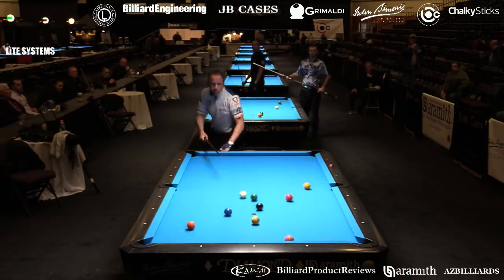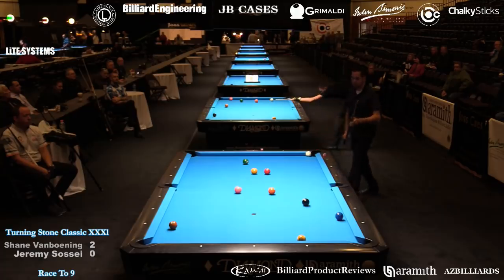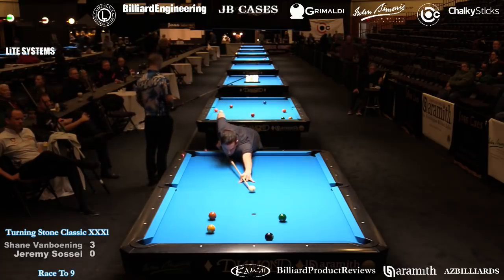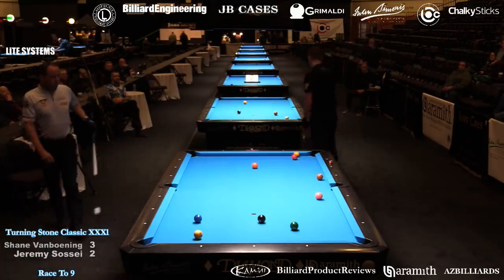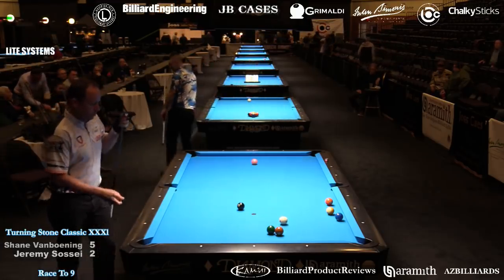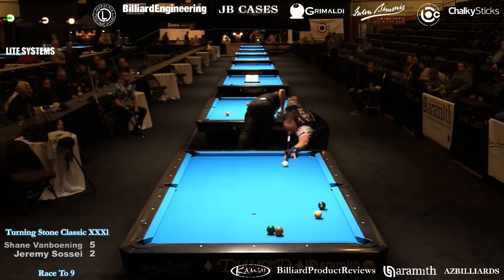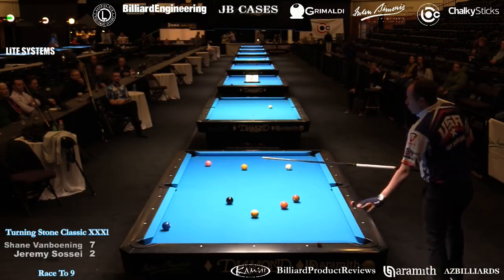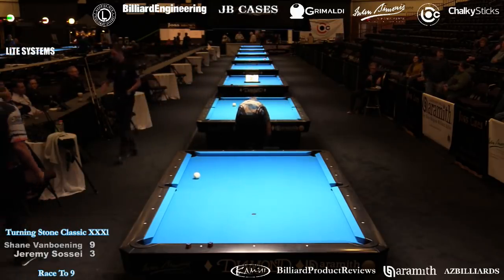Turning Stone Classic XXXI - Hot Seat - Shane Van Boening vs Jeremy Sossei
Shane Van Boening vs Jeremy Sossei from the Turning Stone Classic XXXI held January 10 - 13, 2019 at the Turning Stone Casino in Verona, NY